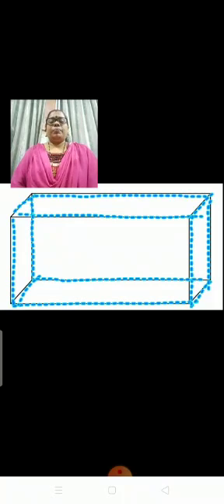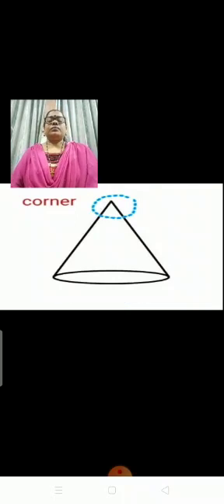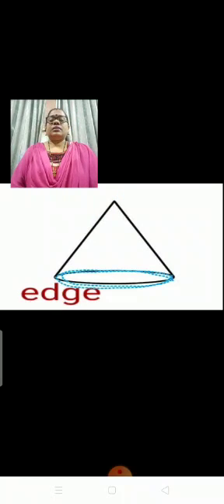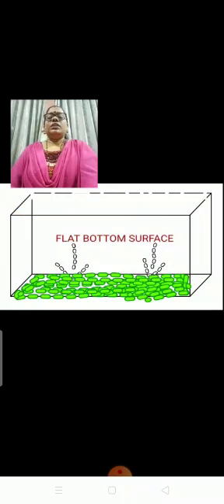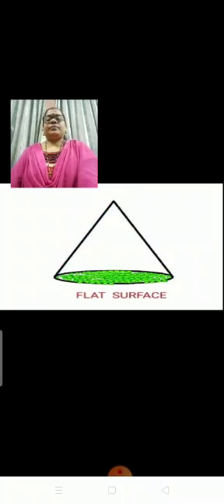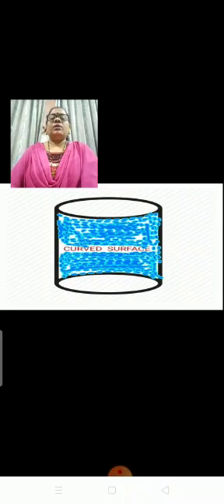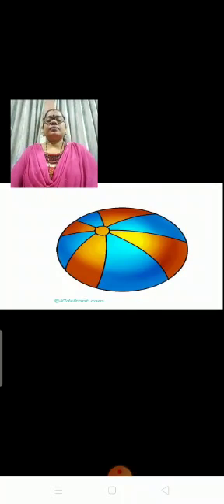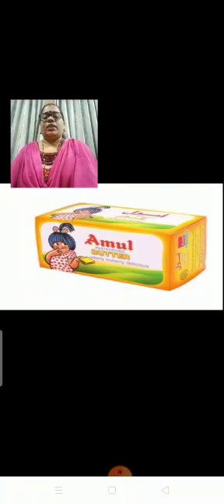Class 2 | Maths : Let's handle geometric shapes : Part 3